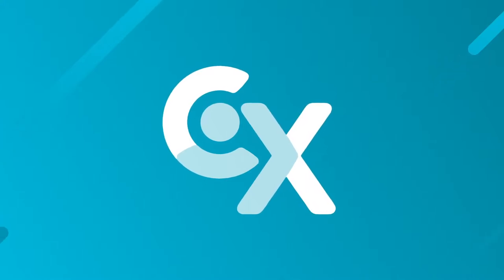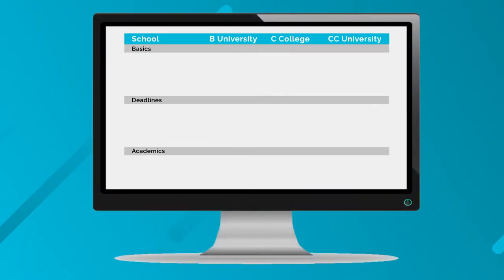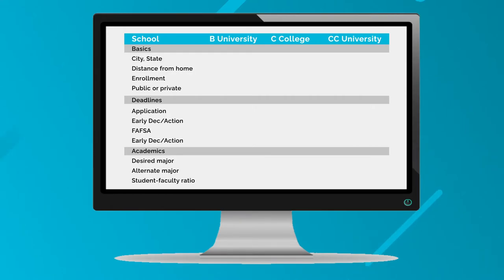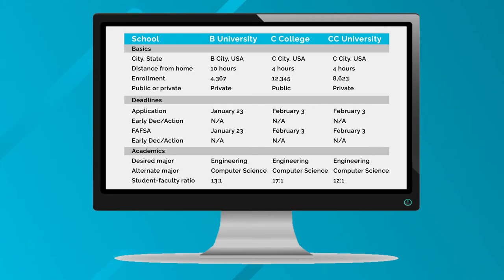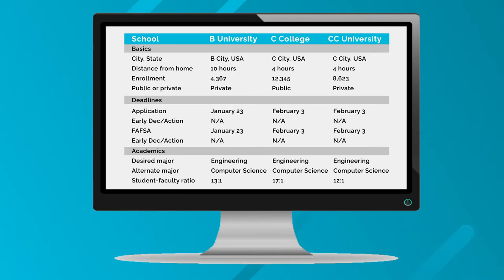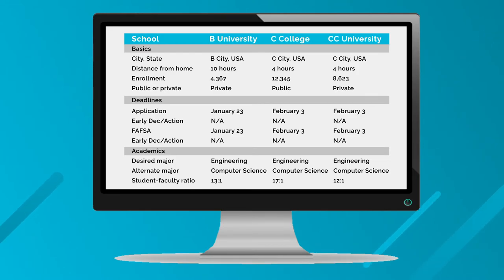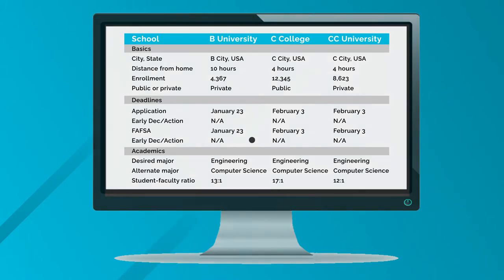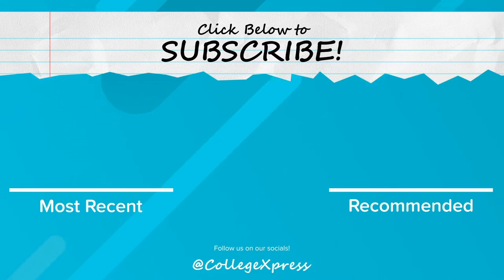How to Use CollegeXpress - Part 4 - How to Use the College Search Spreadsheet Template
Part 4 of the "How to Use CollegeXpress" series expands on the college search! Once you've found all the schools you like in our College Search tool, you can organize your schools using our College Search Spreadsheet! This is a great way to compare your schools in one place.